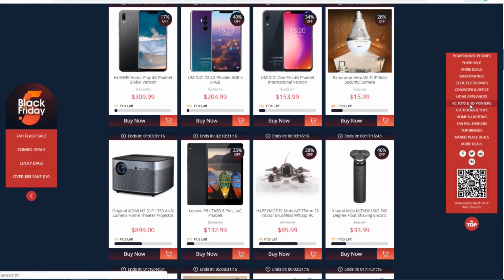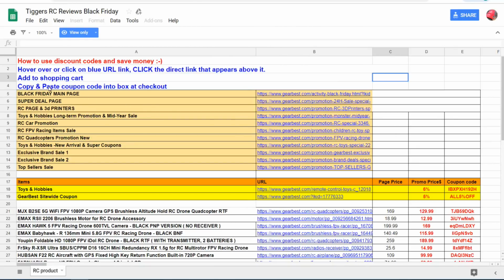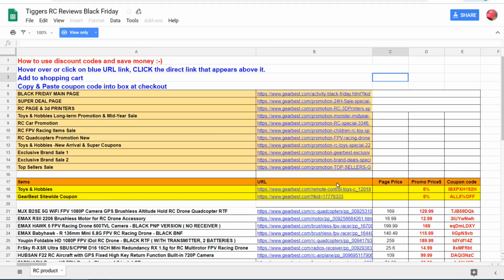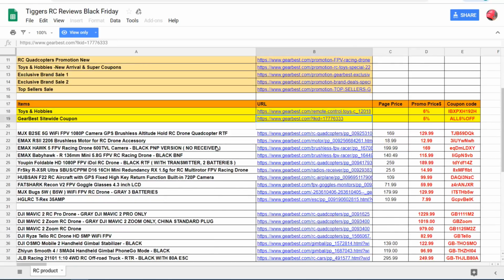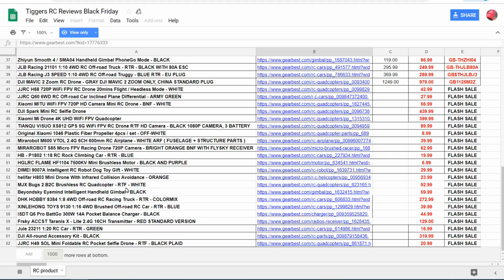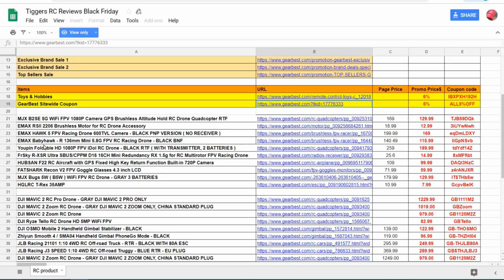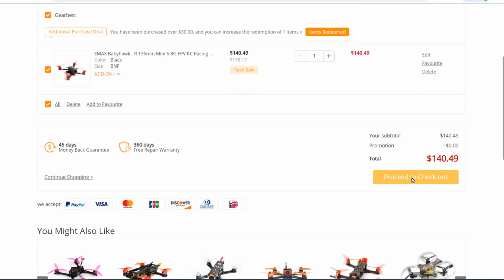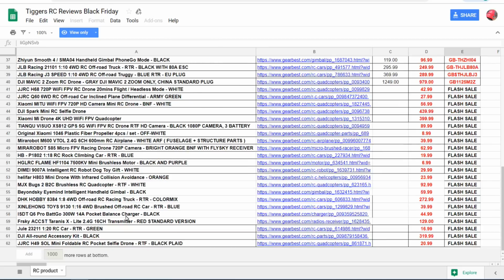Black Friday RC Deals VISUO XS809S Competition Winner announced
EMAX Babyhawk R 136mm BNF use checkout code "liGpNSvb" ONLY $115:99!
JJRC H68 deal ONLY $42.99!